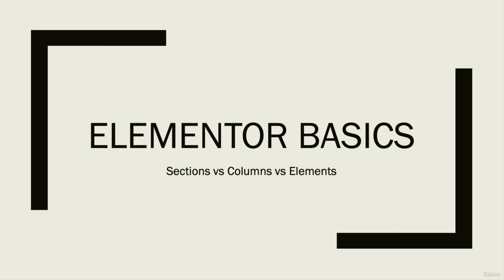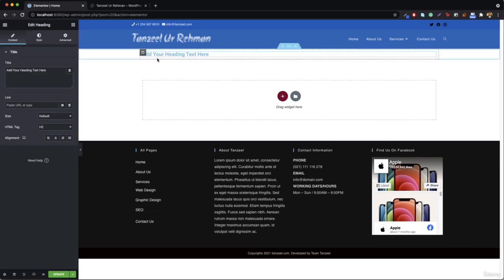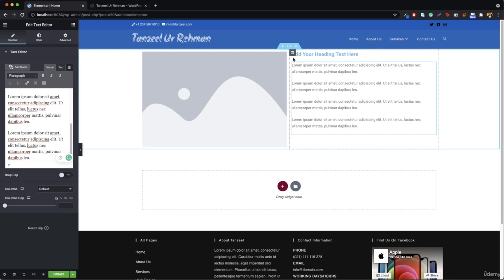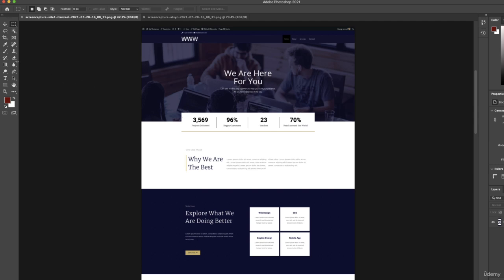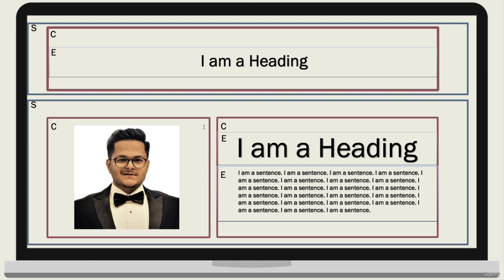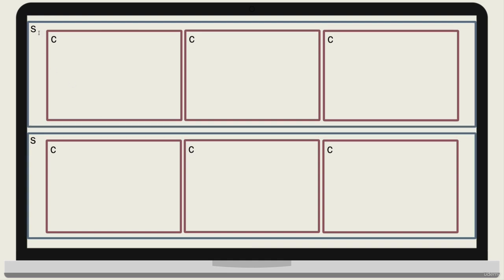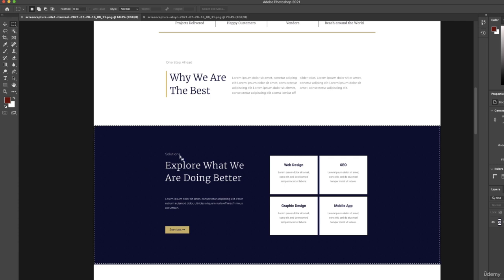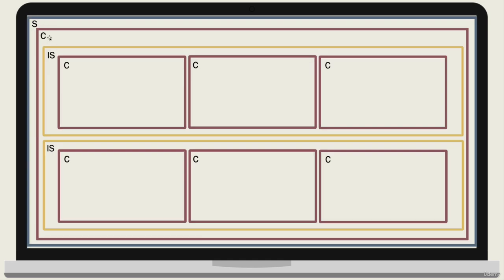18. What are sections, columns and elements